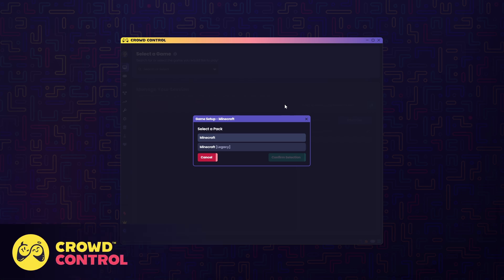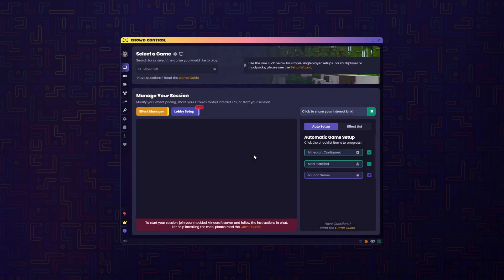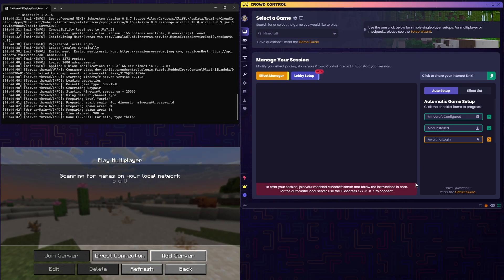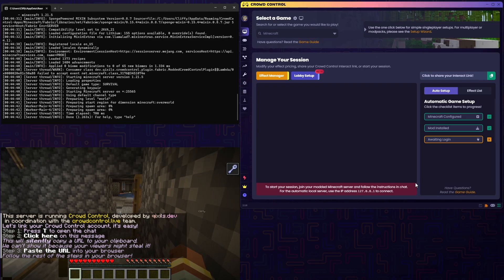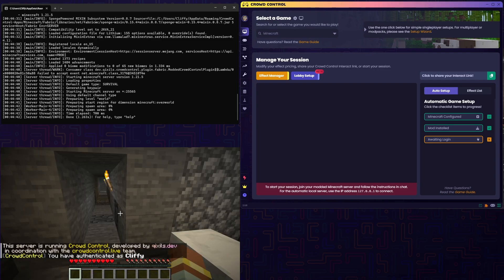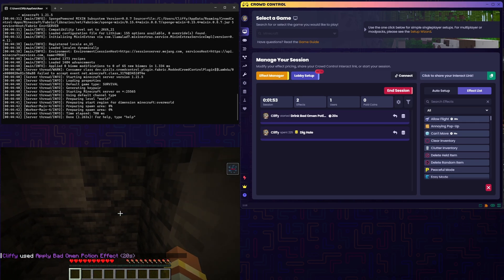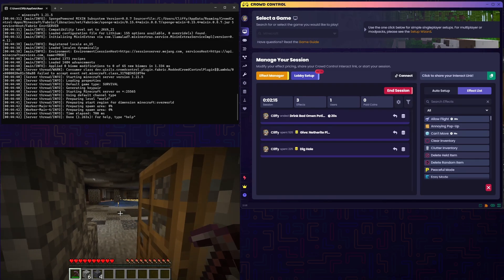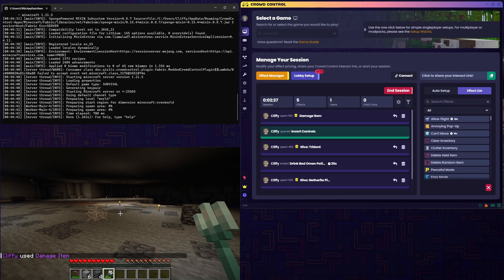How to Set Up Minecraft Crowd Control (Singleplayer)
In this video we walk you through the steps to set up a Local, Singleplayer Crowd Control session for Minecraft so your viewers can interact with your game.

Crowd Control is an app for streamers that lets your viewers interact with the games you play on stream! While using Crowd Control on stream, your viewers will be able to purchase effects for over 100 supported games like Elden Ring, Baldur's Gate 3, Skyrim, The Legend of Zelda and more: to help OR troll you! Make some extra money and engage with your viewers like never before with Crowd Control - it's free and can be used on any streaming platform!